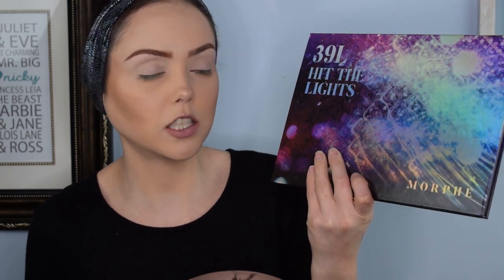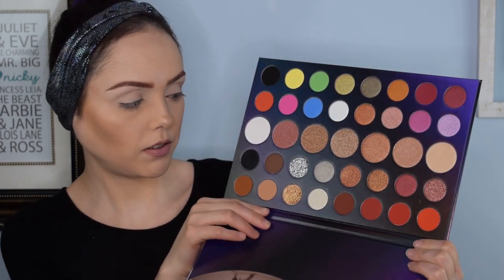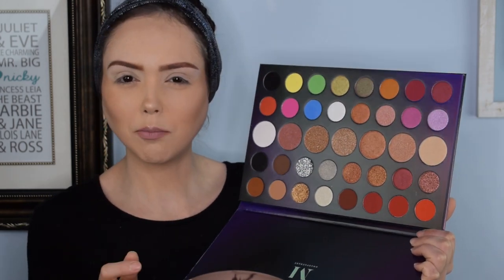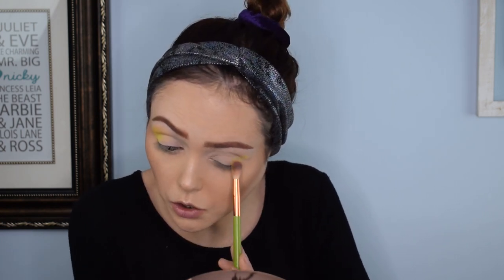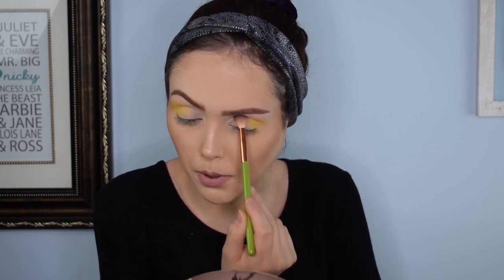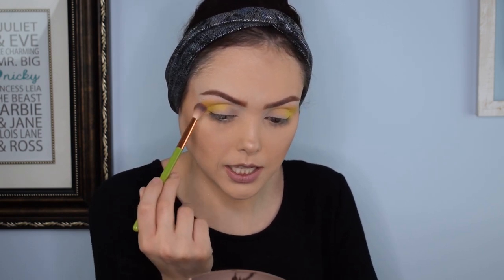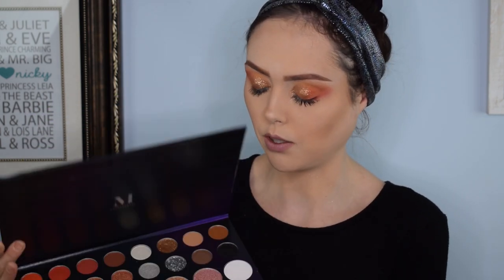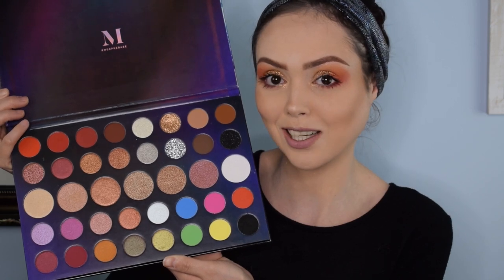MORPHE 39L HIT THE LIGHTS | FIRST IMPRESSIONS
Today I wanted to share with everyone this incredible Morphe palette! I got it around Christmas time and unfortunately, it is no longer available. But the James Charles Palette is very similar in terms of the colors and design. I LOVE this palette and hope that it will be rereleased soon for everyone to enjoy! Watch till the end for my full first impressions and review! We hope everyone is being safe during the Corona Virus pandemic. Remember to stay inside and wash your hands!

Equipment:

Camera: Nikon D3300
Lens: Nikon 18mm - 55mm zoom lens
Audio: Zoom H6 Portable Recorder
Audio: Audio-Technica AT875R Shotgun Mic
Ring Light: Neewer Ring Light Kit